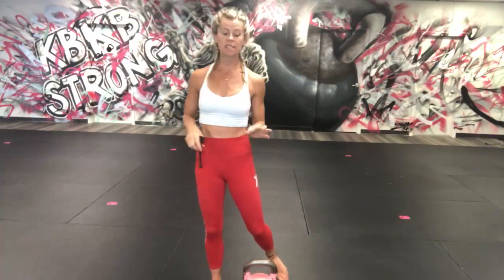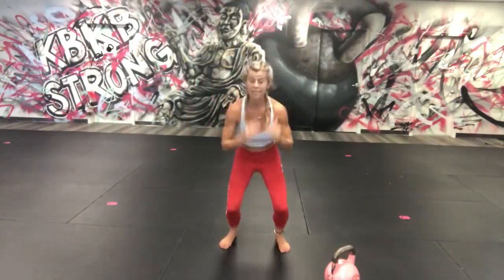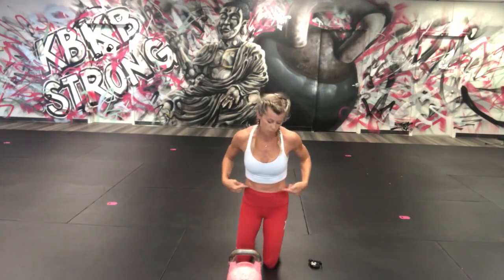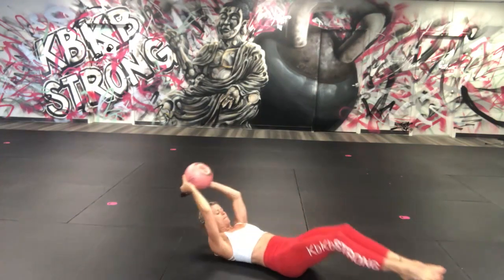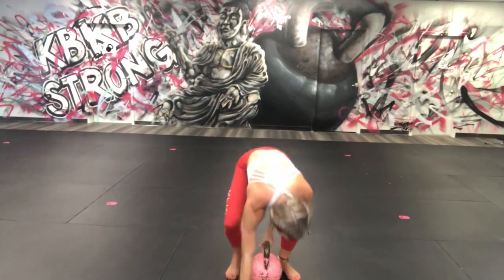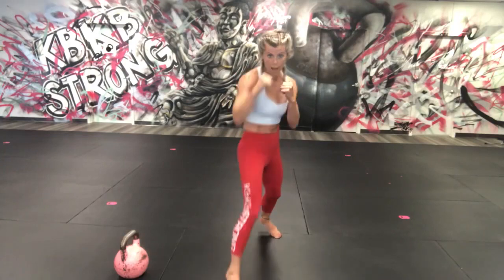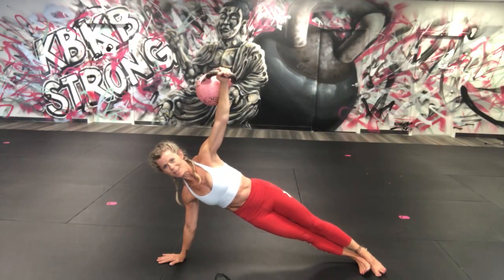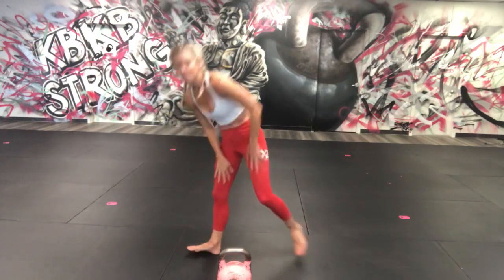15 Min Cardio/ Core Workout -Training Kettlebell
Train 15 Minutes! Cardio, strength and mobility with the kettlebell! Training legs, arms and core workouts.